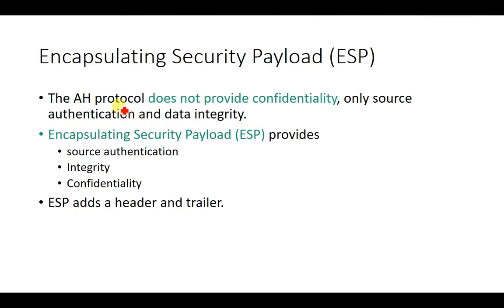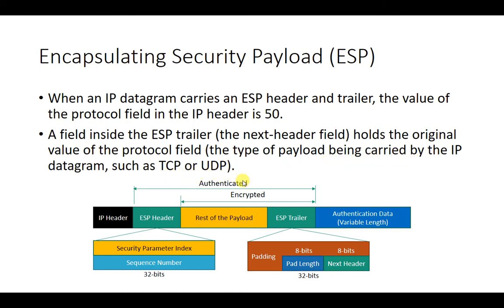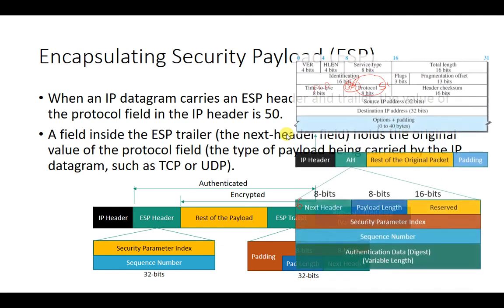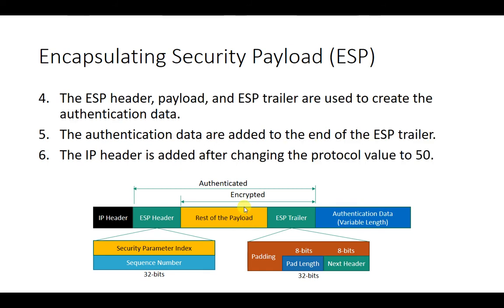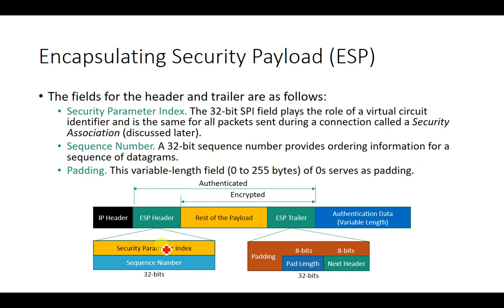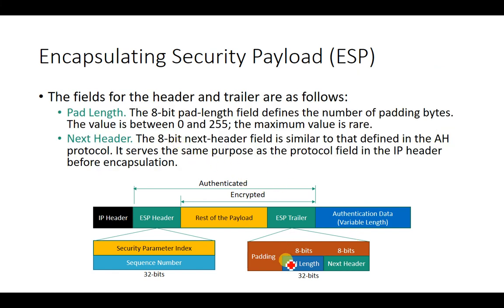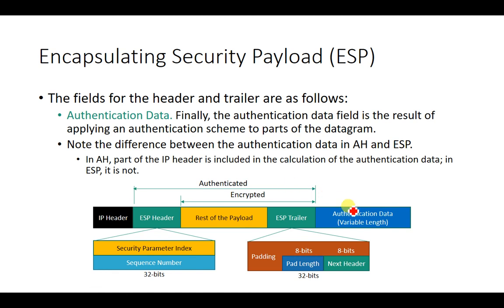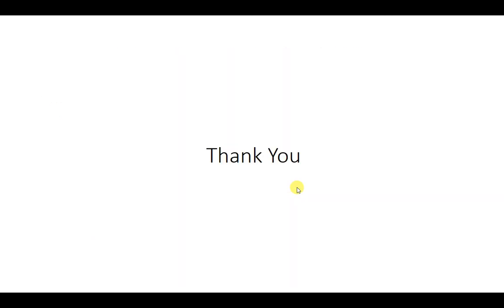Module 5 Lecture 3 IP Security: Encapsulating Security Protocol (ESP)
This lecture describes the ESP protocol of IP Security. This is the third lecture of IP Security. I strongly recommend that the viewer should watch it in a sequential manner.

The series of lectures will cover the following. So keep watching.
Two modes of IPSec:
1. Transport Mode
2. Tunnel Mode
Two versions of Protocol
1. AH (Authentication Header)
2. ESP (Encapsulating Security Payload)
Then we talk about the Security Association: A technique that changes the connectionless service of the network layer to a connection-oriented service for the purpose of applying security measures.
Finally, one application of IPSec: VPN (Virtual Private Network)